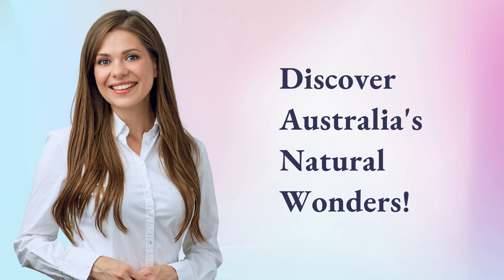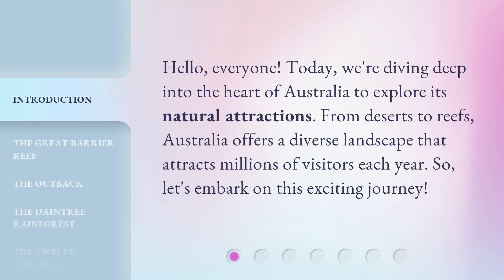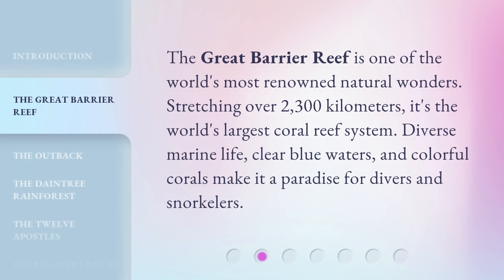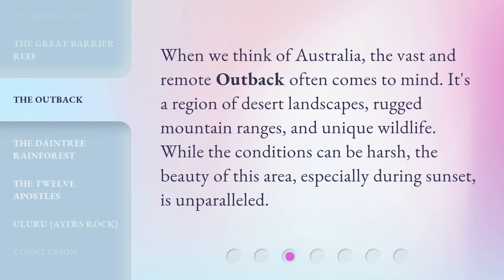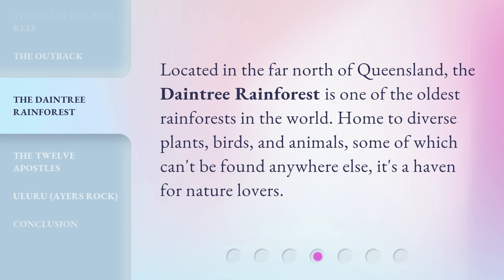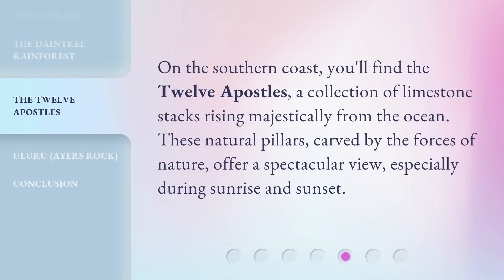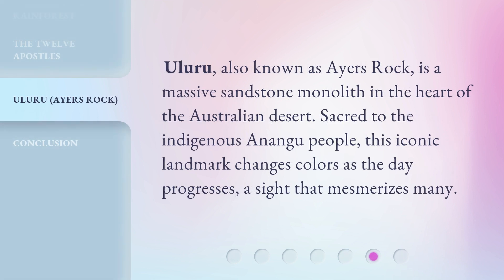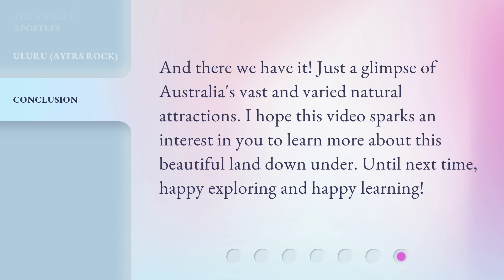Discover Australia's Natural Wonders!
Australia's Natural Wonders: From Reefs to Deserts • Embark on an exciting journey through Australia's diverse landscape, from the world-renowned Great Barrier Reef to the remote Outback and the ancient Daintree Rainforest. Discover the majestic Twelve Apostles and witness the mesmerizing color changes of Uluru (Ayers Rock). Join us as we explore Australia's natural attractions that attract millions of visitors each year!

00:00 • Introduction - Discover Australia's Natural Wonders!
00:28 • The Great Barrier Reef
00:50 • The Outback
01:13 • The Daintree Rainforest
01:32 • The Twelve Apostles
01:52 • Uluru (Ayers Rock)